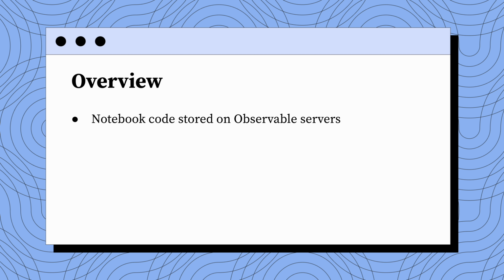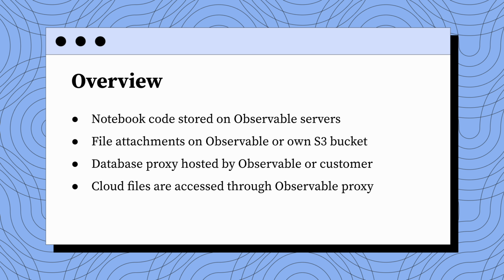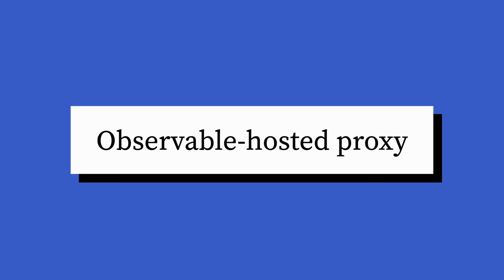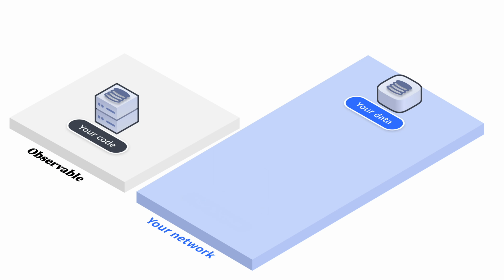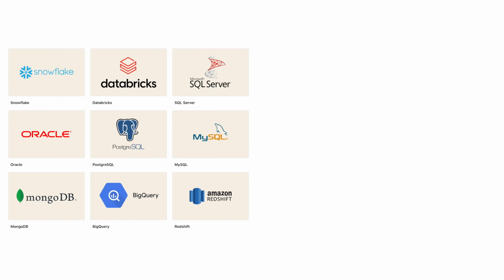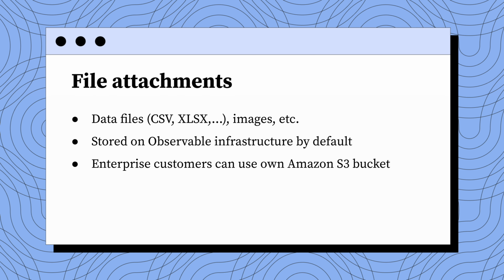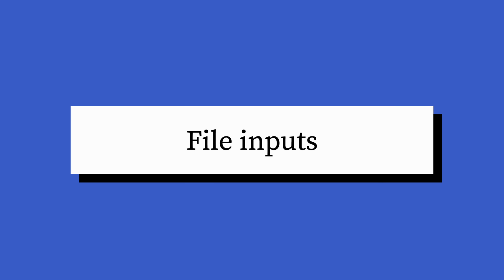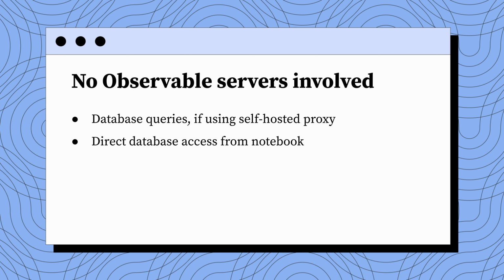Data access and security in Observable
At Observable, the security of your data is our top priority. We offer several different ways of accessing data: database queries, cloud files, file attachments, and file inputs. In this video, we'll cover how the data flows between your browser and data source, and in what ways Observable's infrastructure is involved.

00:00 – Introduction
00:23 – Overview
01:44 – Databases
01:51 – Observable-hosted proxy
02:46 – Self-hosted proxy
03:30 – Direct access to databases
03:48 – File attachments
04:25 – Cloud files
04:54 – File inputs
05:17 – Summary